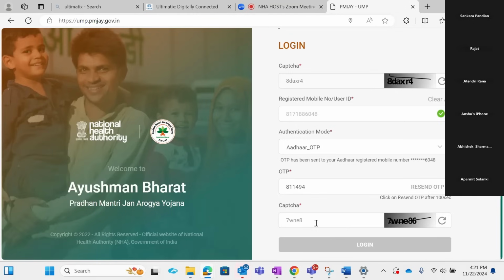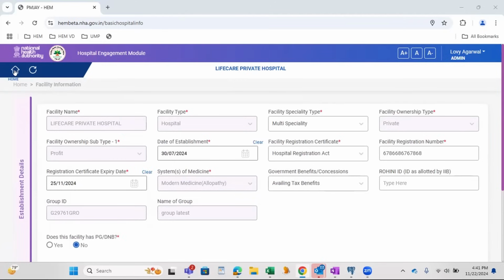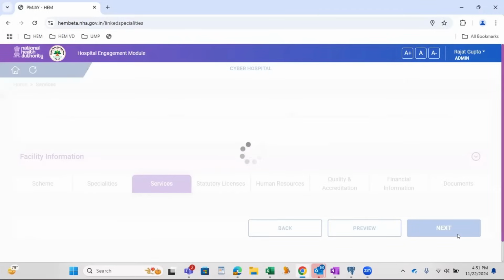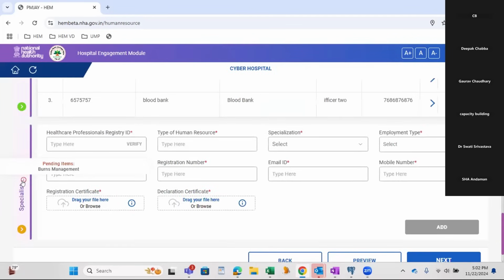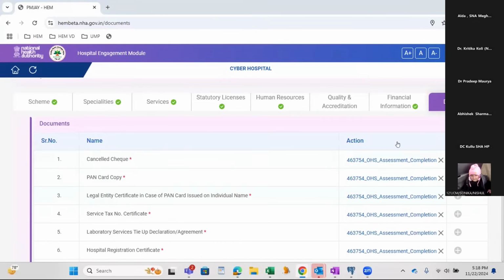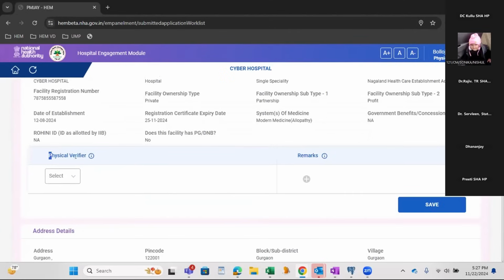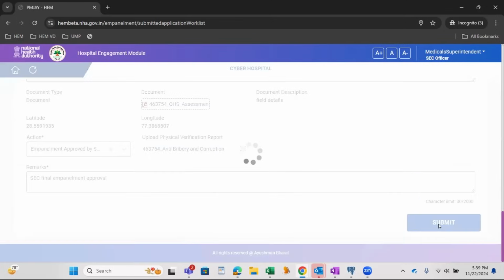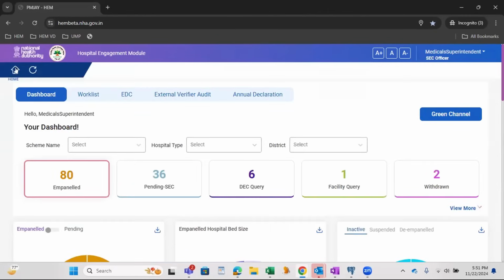HEM 2.0 Onboarding - Part 1